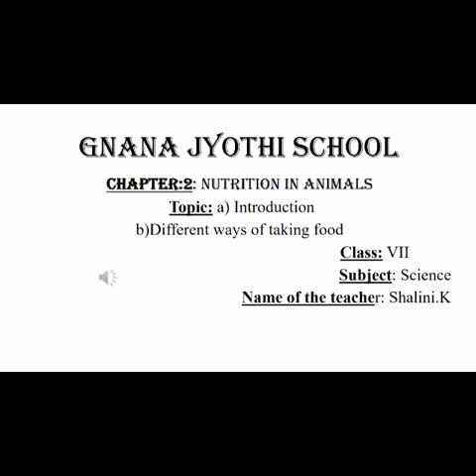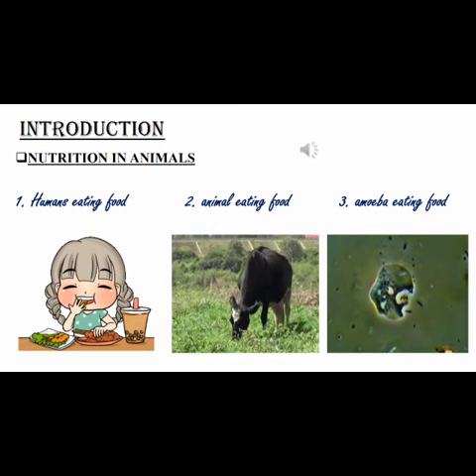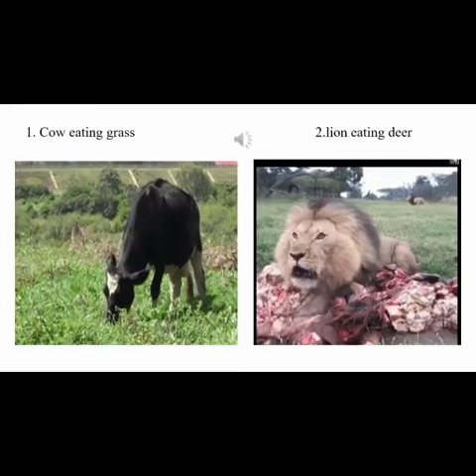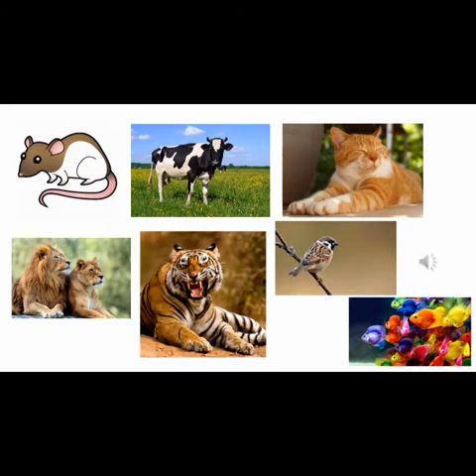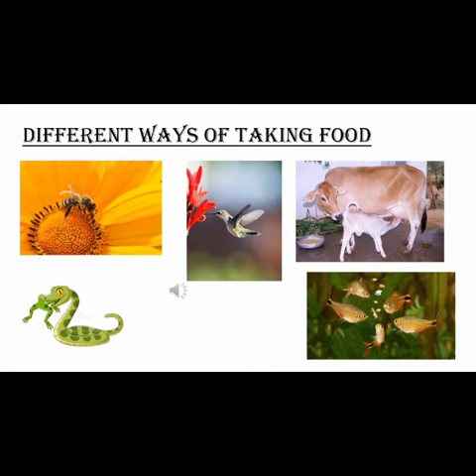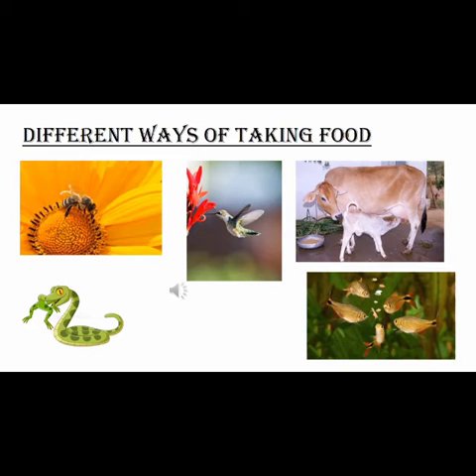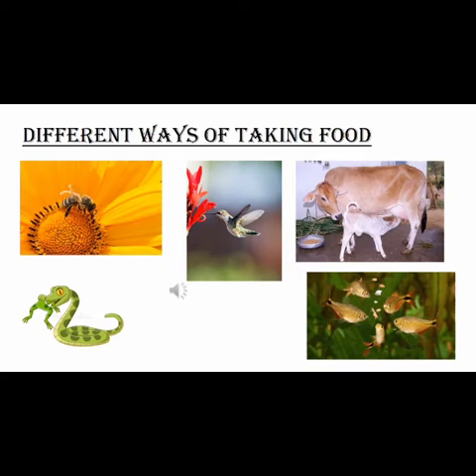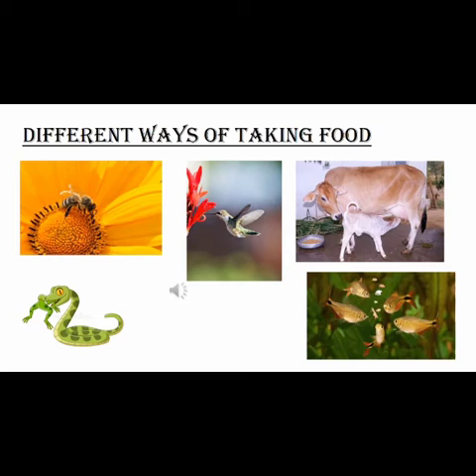Grade 7:CBSE:Science-Nutrition in Animals